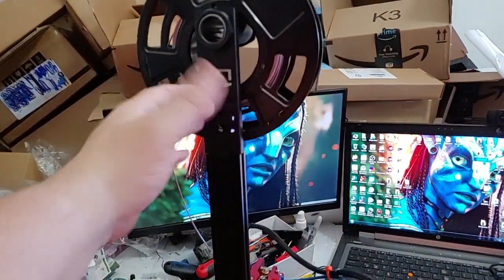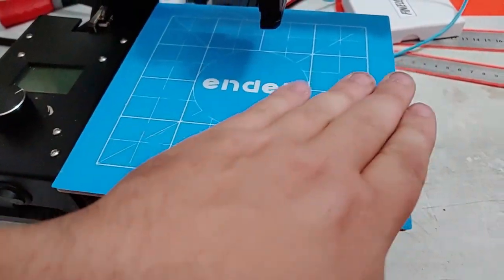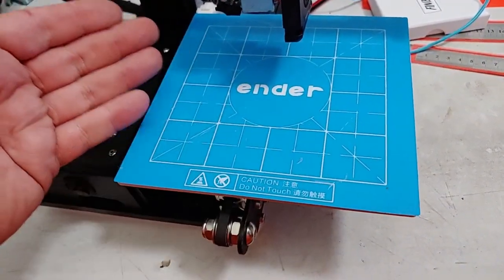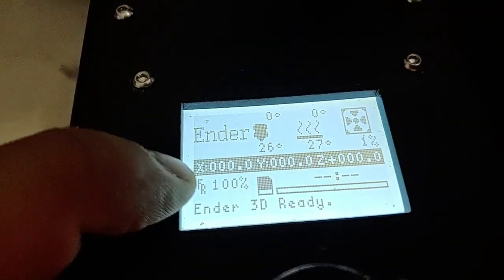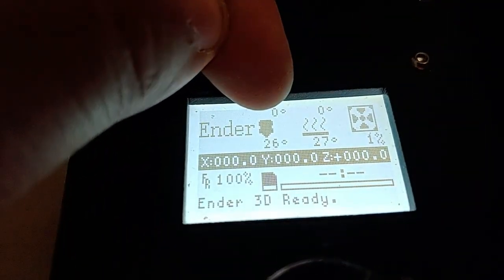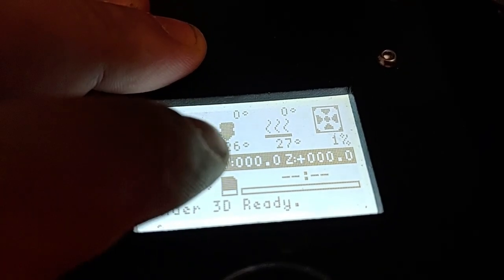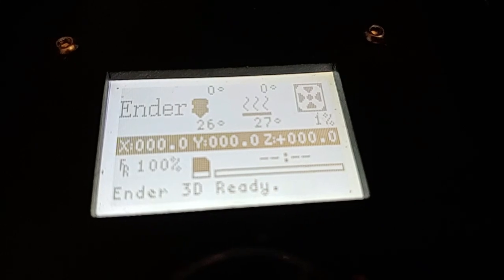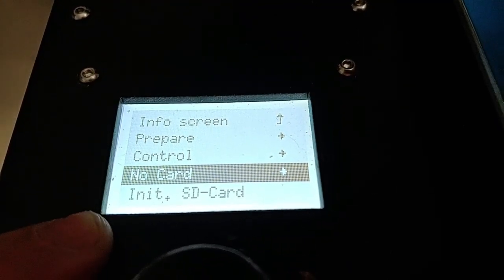3DP Basics Terminology T3DP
Ender 2
Amazon Page (3d parts acc)

Etsy Shop

Printers (Random Order) Amazon List
Filament
Filament Favorites

Saintsmart Filament